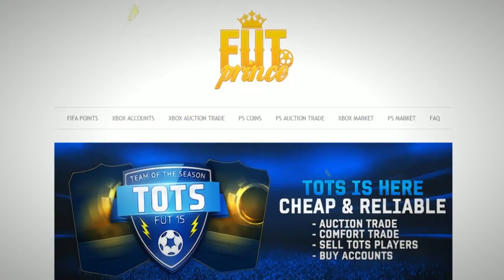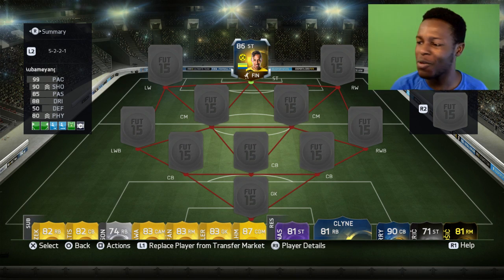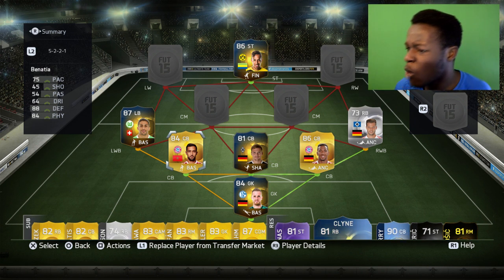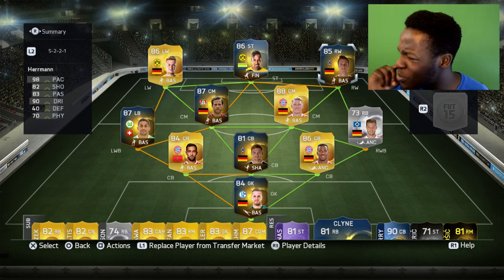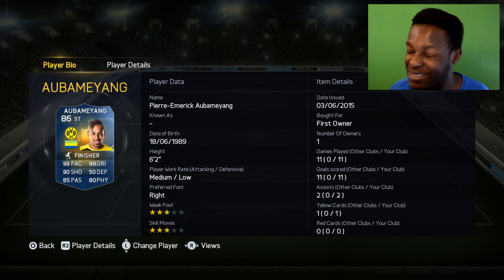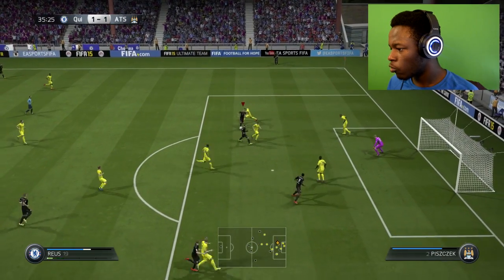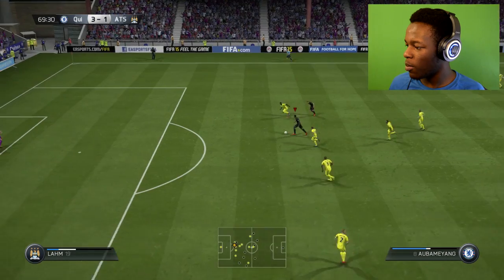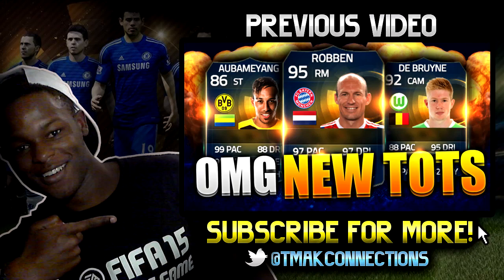99 PACE TOTS AUBAMEYANG IS OP!!! - SWEATIEST TEAM ON FIFA 15 ULTIMATE TEAM (fifa 15 Squad Builder)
USING 86 RATED, 99 PACE TOTS AUBAMEYANG - SWETIEST TEAM ON FIFA 15 ULTIMATE TEAM (fifa 15 Squad Builder) 86 RATED TOTS AUBAMEYANG SQUAD BUILDER!

►Lets hit 100+ likes that would be insane!